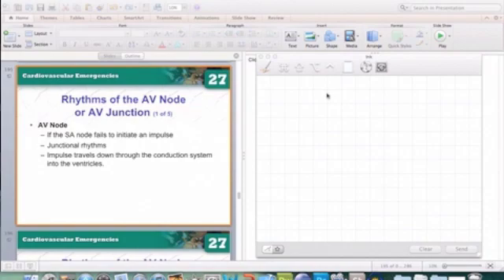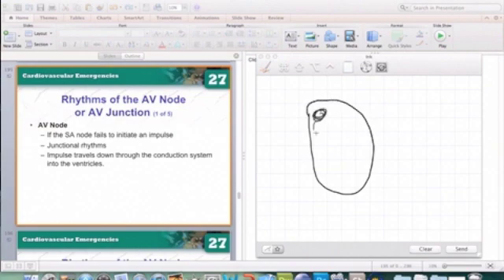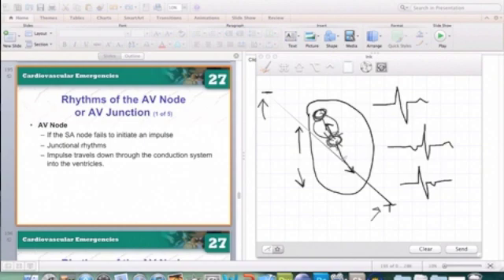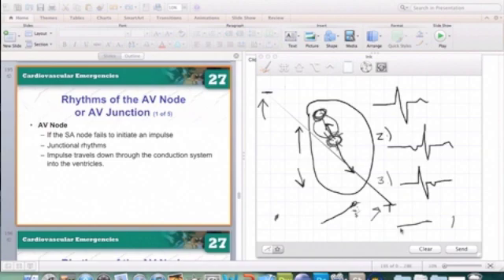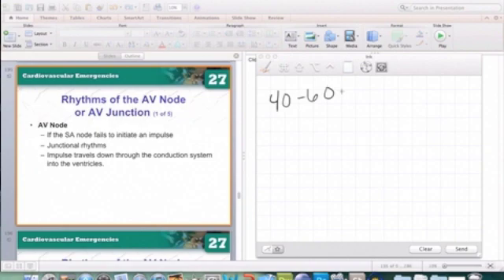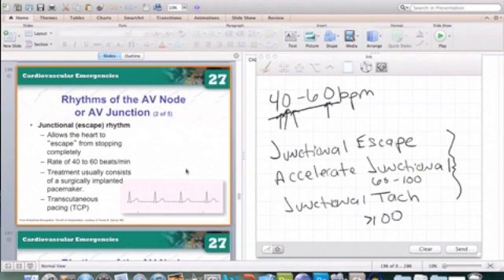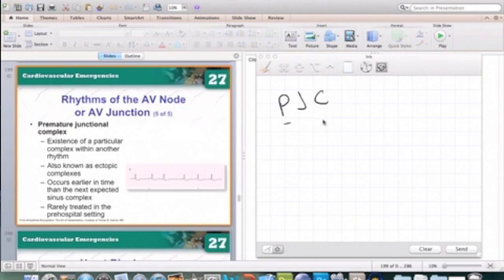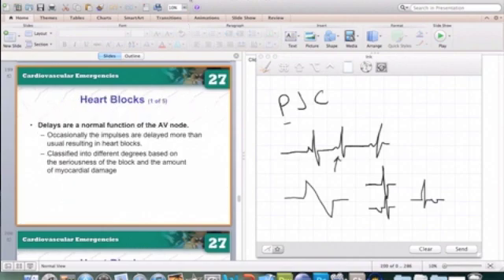Rhythms of The AV Junction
Overview of the different Junctional rhythms